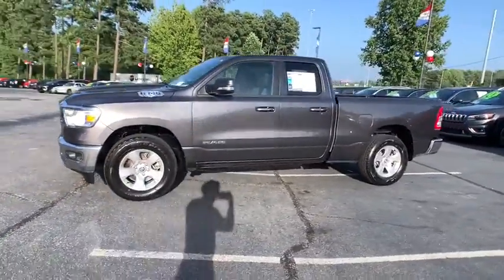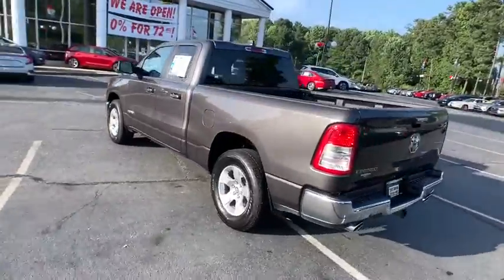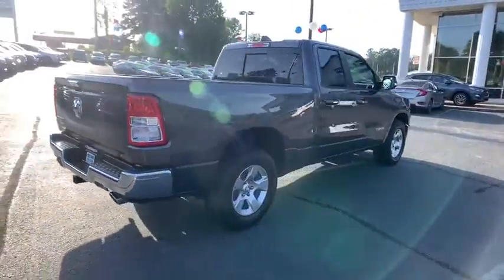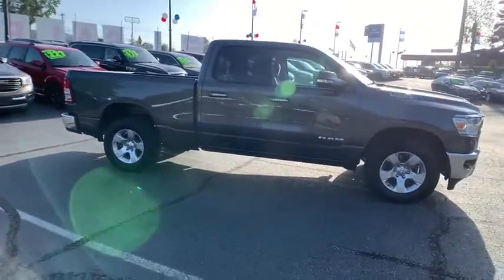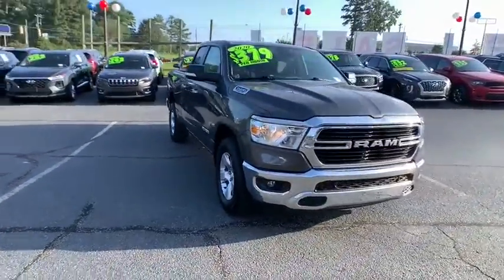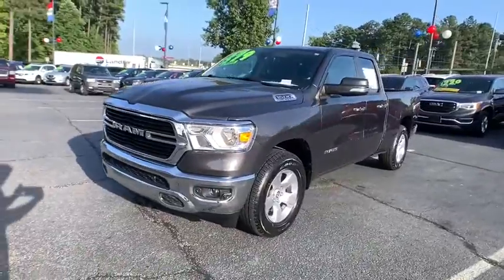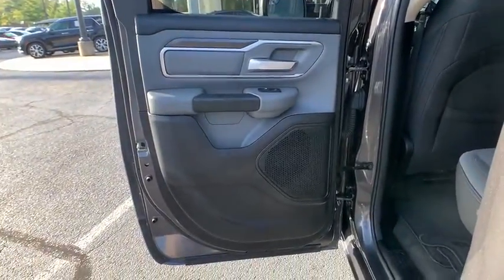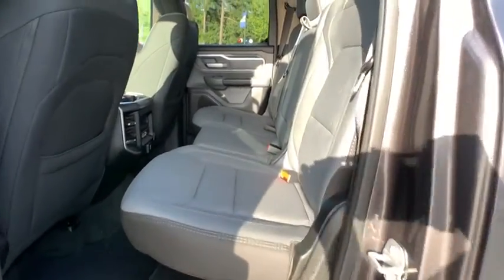2020 Ram 1500 Newnan, Peach Tree, Carrollton, Grantville, Palmetto, GA PH20728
Granite Crystal Metallic Clearcoat Used 2020 Ram 1500 available in Newnan, Georgia at  at Southtowne Hyundai Newnan. Servicing the Peach Tree, Carrollton, Grantville, Palmetto, GA area.
2020 Ram 1500 Big Horn/Lone Star - Stock#: PH20728 - VIN#: 1C6RREBT2LN121158

800 Bullsboro Dr.

2020 Ram 1500 4D Extended Cab Big Horn/Lone Star Granite Crystal Metallic Clearcoat RWD 8-Speed Automatic HEMI 5.7L V8 Multi Displacement VVTbr**CLEAN CARFAX **NO ACCIDENTS **ONE OWNER.brbrTHIS VEHICLE INCLUDES THE FOLLOWING FEATURES AND OPTIONS: 3 Rear Seat Head Restraints 3.21 Rear Axle Ratio 4 Way Front Headrests 48V Belt Starter Generator 4-Wheel Disc Brakes 6 Speakers ABS brakes Air Conditioning AM/FM radio Brake assist Bumpers: chrome Cloth Bench Seat Compass Delay-off headlights Driver door bin Dual front impact airbags Dual front side impact airbags Electronic Stability Control Front anti-roll bar Front Center Armrest w/Storage Front fog lights Front reading lights Front Seat Back Map Pockets Front wheel independent suspension Fully automatic headlights GPS Antenna Input Heated door mirrors Illuminated entry Leather steering wheel Low tire pressure warning Manual Adjust 4-Way Front Passenger Seat Occupant sensing airbag Outside temperature display Overhead airbag Overhead console Panic alarm ParkView Rear Back-Up Camera Passenger door bin Passenger vanity mirror Power door mirrors Power steering Power windows Radio data system Radio: Uconnect 3 w/5 Display Rear 60/40 Folding Seat Rear anti-roll bar Rear seat center armrest Rear step bumper Remote keyless entry Speed control Split folding rear seat Steering wheel mounted audio controls Tachometer Telescoping steering wheel Tilt steering wheel Traction control Trip computer Variably intermittent wipers Voltmeter and Wheels: 18 x 8 Cast-Aluminum Painted.brbrWe offer market based pricing so please call to check on the availability of this vehicle. We will buy your vehicle even if you do not buy ours. Open 7 Days a Week to Serve you. 9-8pm M-F 9-7pm SAT SUN. 1-5pm. SouthTowne is a family owned and operated full-service dealer serving the communities of Newnan Peachtree City Carrollton Griffin LaGrange Columbus Union City Morrow Riverdale Fayetteville and the rest of Greater Atlanta for more than 25 years. We are 100% committed to ensuring this will be the most pleasant car-buying and ownership experience youve encountered. We look forward to the opportunity to earn your business.